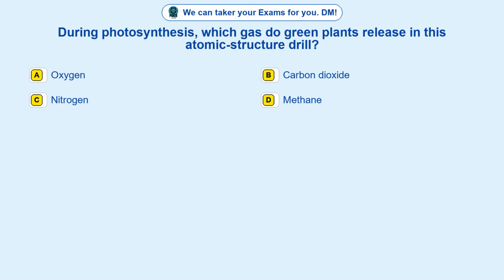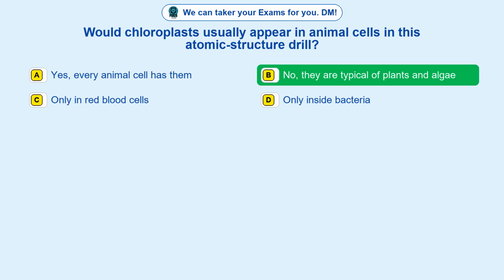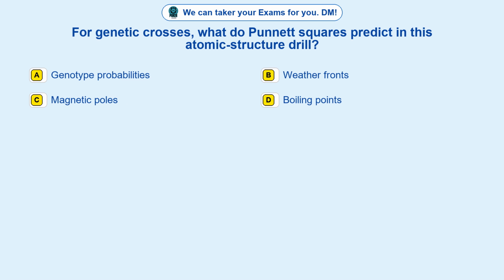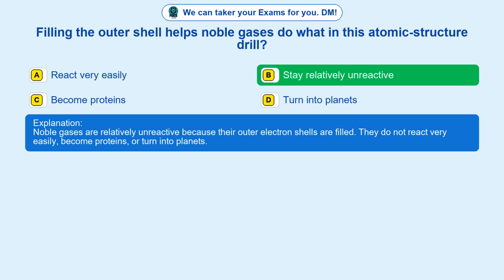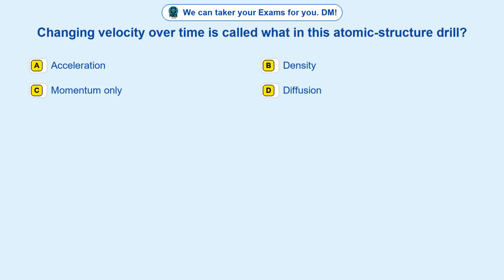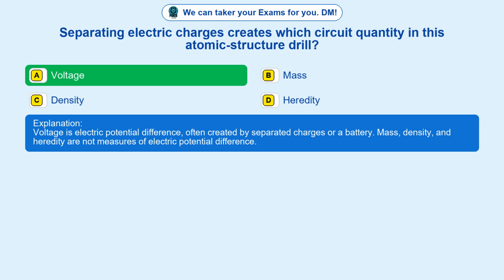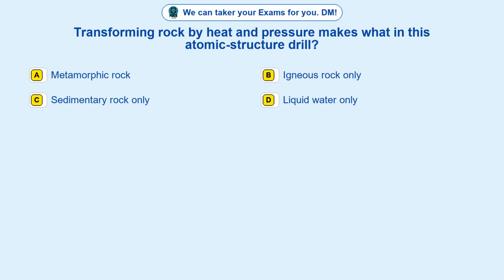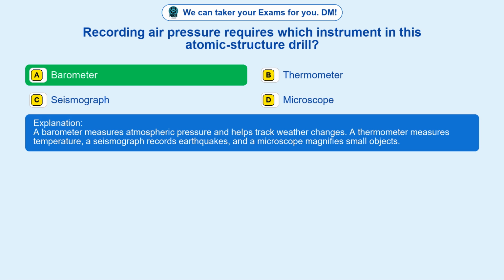CLEP Natural Sciences Atomic Structure Practice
Stop failing CLEP Natural Sciences questions because atomic structure looks simple until the answer choices start testing details you skipped.

In 2026, CLEP Natural Sciences prep is no longer about memorizing science facts and hoping the exam uses the same wording. The test rewards students who can connect atomic structure to scenario-based logic: how particles build matter, how the periodic table organizes elements, why isotopes matter, and how electrons explain chemical behavior. If you can read the clue, you can avoid the traps in the choices.

In this video, you will learn how protons, neutrons, and electrons define the identity and behavior of an atom. Most students miss this because they memorize the charges but do not connect them to atomic number, mass number, and neutral atom rules. Here is where exams trick you: changing protons changes the element, changing neutrons creates an isotope, and changing electrons creates an ion. That pattern helps you solve many atomic structure questions faster.

This video breaks down atomic number, mass number, and isotopes so you can stop confusing similar values. You will practice reading symbols, counting subatomic particles, and separating atomic mass from mass number. Most students miss this when decimals from the periodic table appear beside whole-number isotope data. The key is knowing when to use the given isotope number, when to use the atomic number, and when average atomic mass is only a reference.

In this video, you will learn how electrons, valence shells, and electron arrangements connect atomic structure to chemistry. Here is where exams trick you: they may not ask directly for electron configuration, but they may ask why an element reacts, forms an ion, or belongs to a group. Valence electrons explain bonding behavior, chemical stability, and common periodic patterns. When you connect electron location to reactivity, the question becomes logic instead of memory.

This video breaks down periodic table reasoning for CLEP Natural Sciences Atomic Structure Practice. You will learn how groups, periods, metals, nonmetals, noble gases, ions, and simple trends can appear inside one question. Most students miss this because they treat the periodic table like a chart to memorize instead of a map of atomic structure. Focus on what it reveals: proton count, electron patterns, and predictable behavior across rows and columns.

How to master this subject:

* Start every atom question by identifying protons, neutrons, and electrons.
* Use atomic number for protons before looking at any other value.
* Separate isotope mass number from average atomic mass on the table.
* Connect valence electrons to ions, bonding, and reactivity.
* Eliminate choices that confuse element identity with charge or mass.

Comment your score out of 100 and tell us which atomic structure question you missed so you can fix that weak spot before exam day.